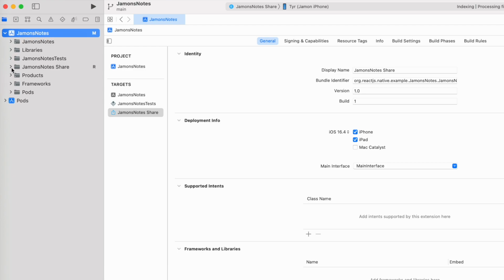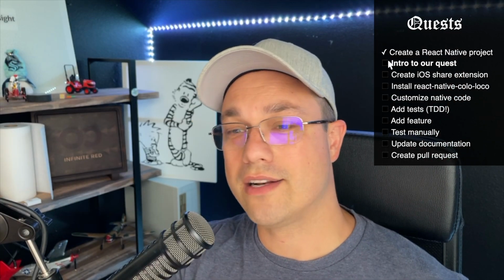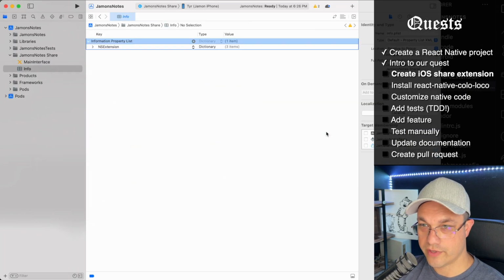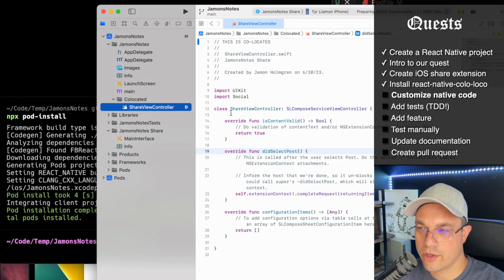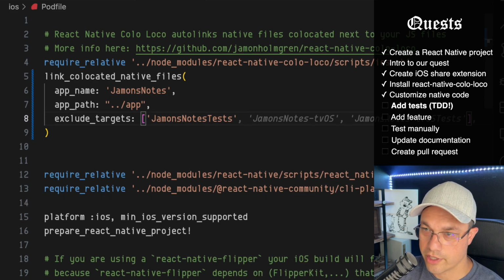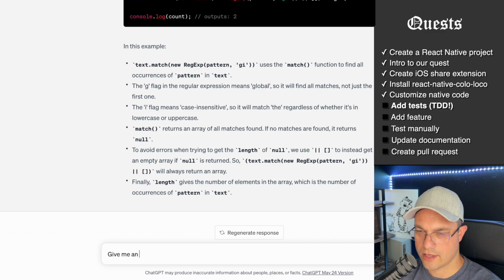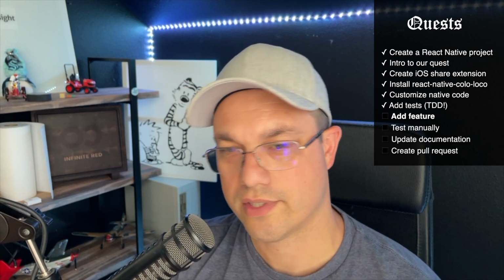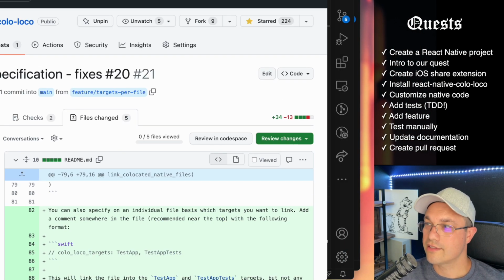Hacking Xcode with Colo Loco!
WELCOME FRIENDS!! Today I'm hacking Xcode workspace files with a script I wrote a couple years ago, react-native-colo-loco!

We're adding a new feature requested by one of my project teams at Infinite Red AND doing test-driven development ... the easy way (with ChatGPT and Github Copilot).

And let me know on Twitter what you think. And if you missed my last video about my adventure trying to upgrade an open source project, check it out

 - Jamon

0:00 Welcome, Friends!
1:25 Intro to our quest
2:12 Creating an iOS share extension
2:45 Installing react-native-colo-loco
5:07 Customizing native code
7:28 Adding tests (test-driven-development!)
10:08 Adding the feature
11:50 Testing manually
12:54 Updating docs
13:13 Creating pull request
13:35 Goodbye!